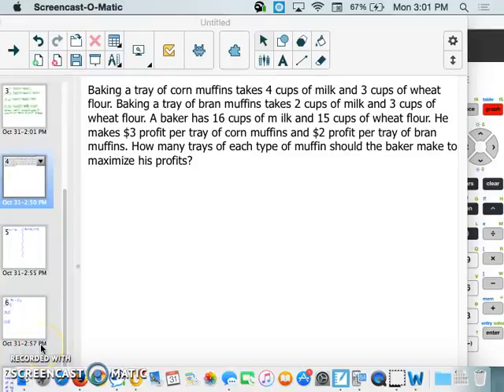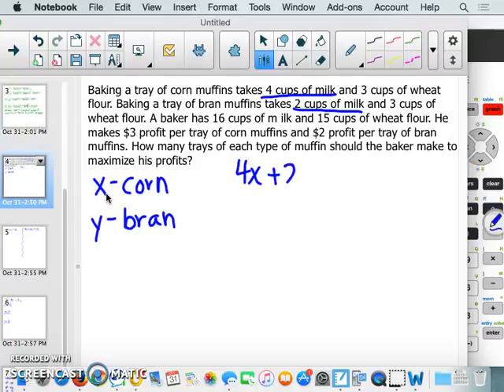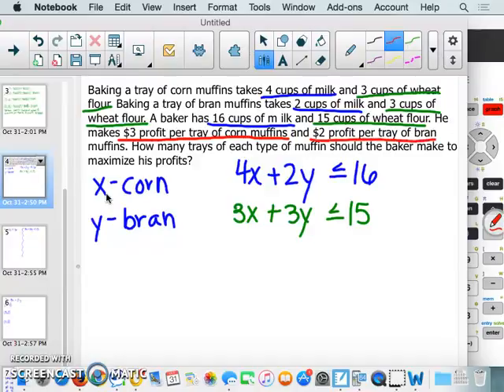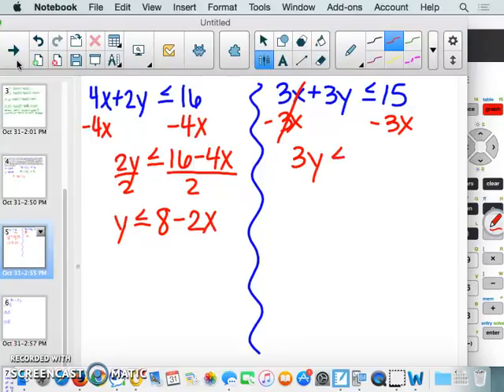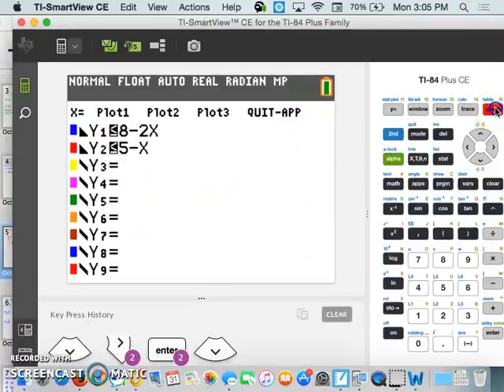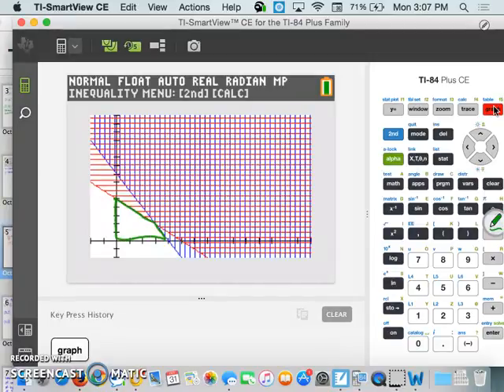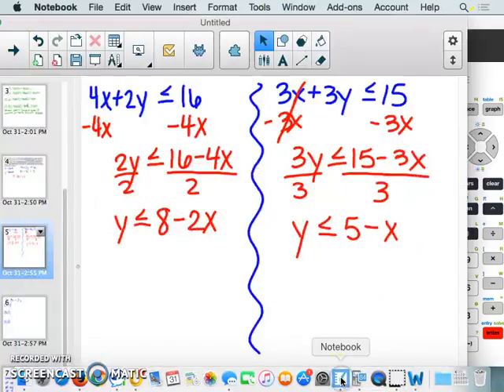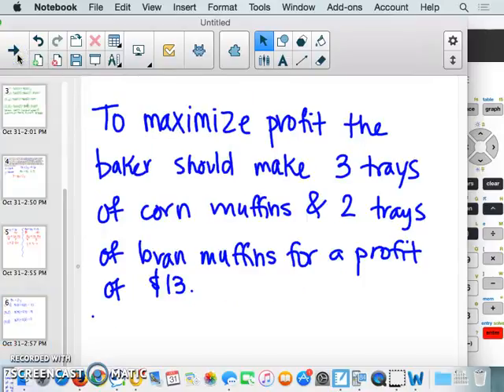Linear Programming Example 2